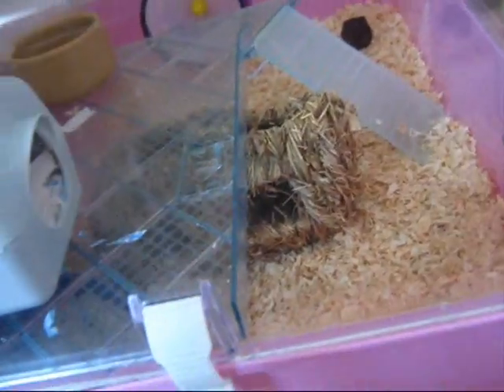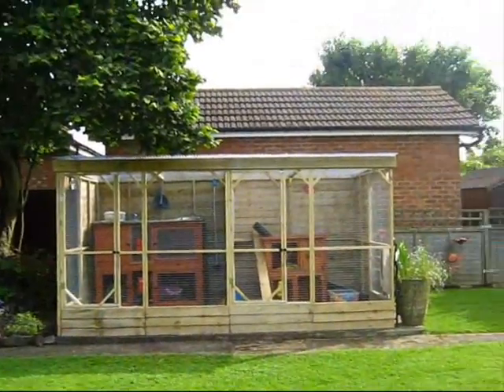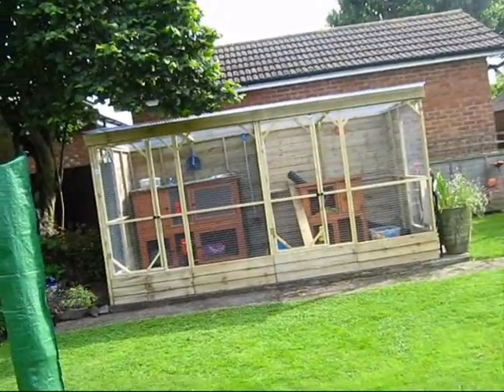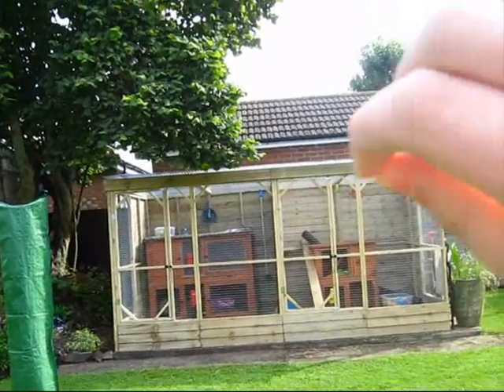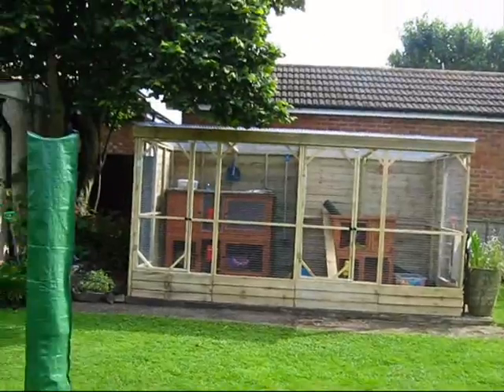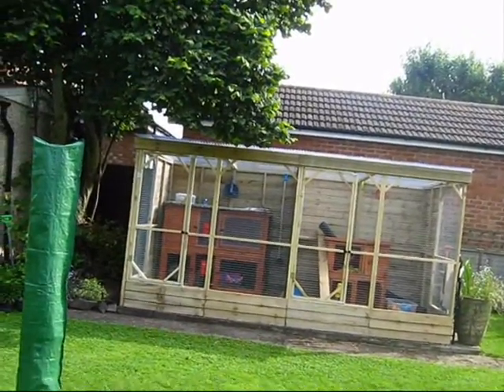~Bramble's **NEW**enclosure!!!{PLEASE WATCH}~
Hey guys! So as you can tell Bramble has a new enclosure! He got it on Tuesday and he was binkying ALL day bless him! The person that made the panels from eBay was scottydoo6690.